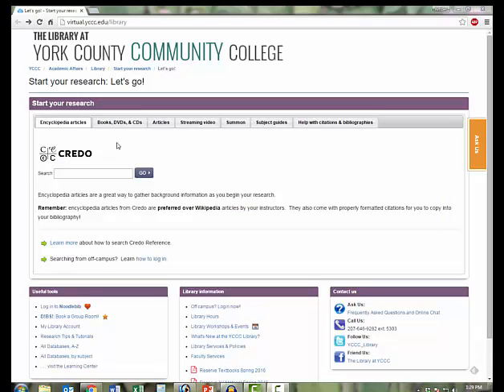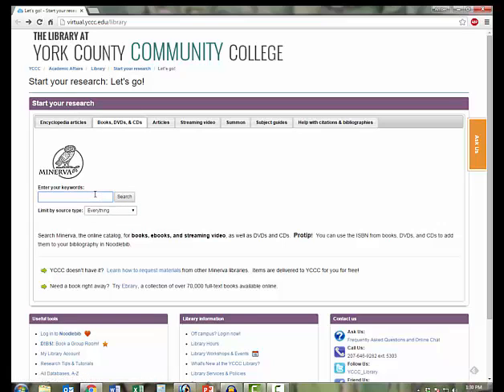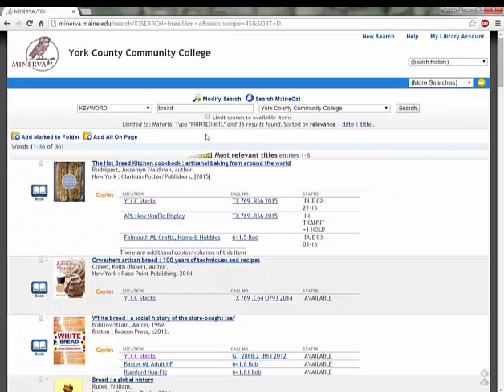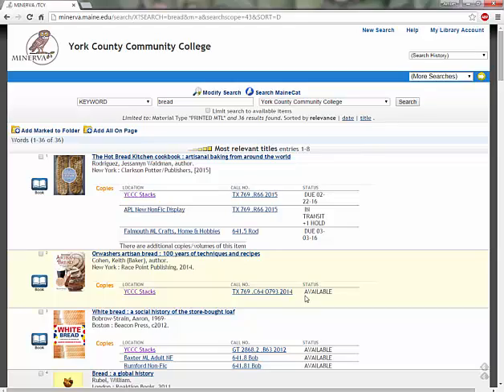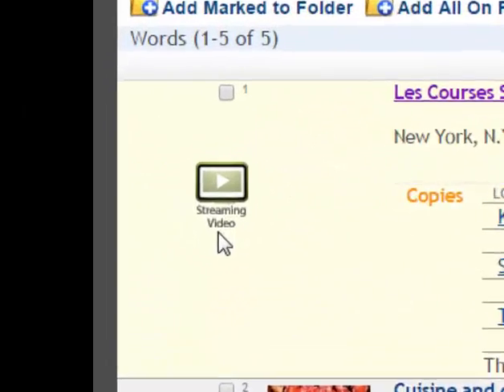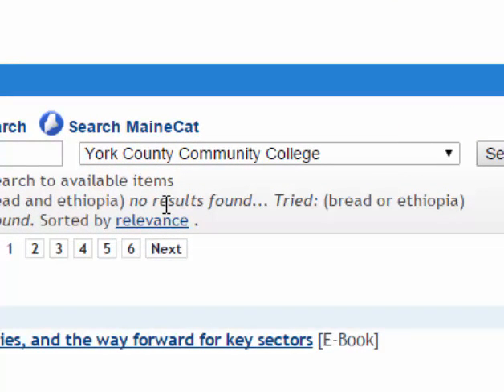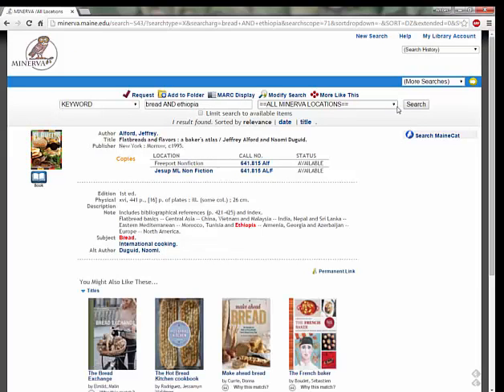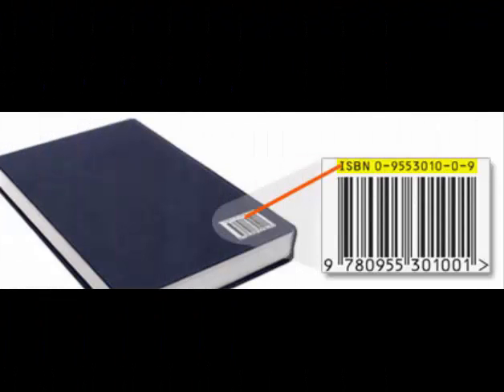Searching Minerva, the online catalog